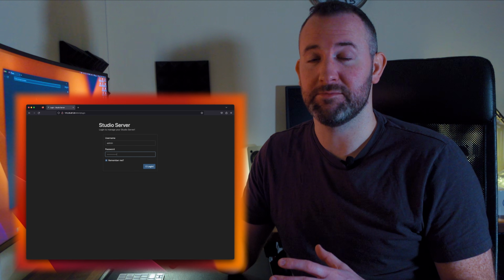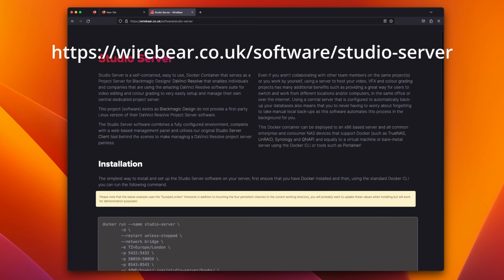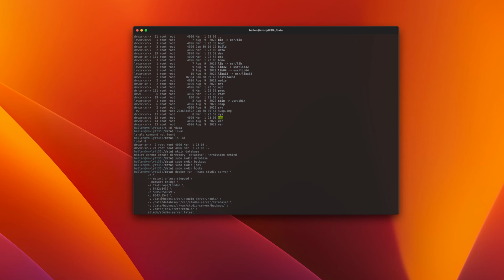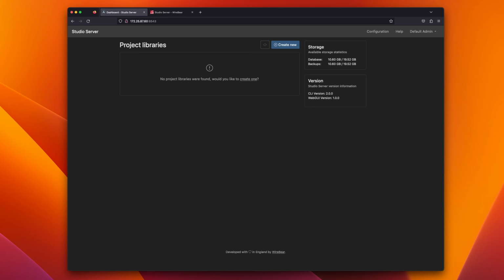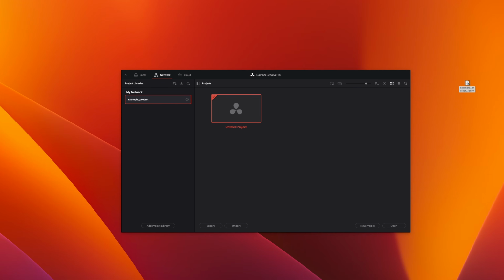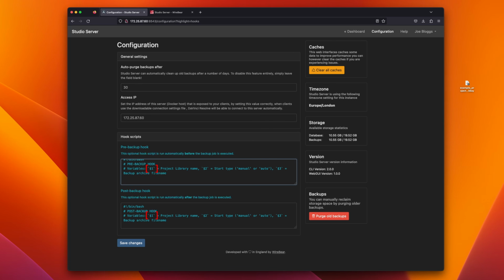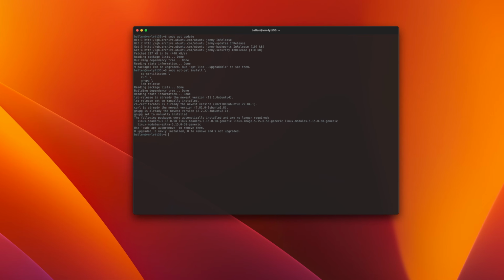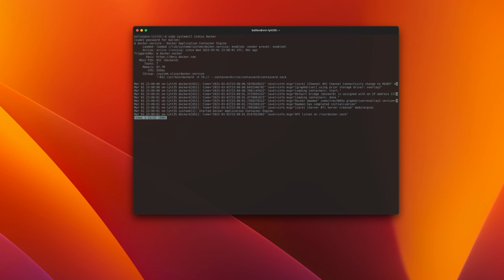Installing a DaVinci Resolve Project Server (Docker Container) on your NAS or Server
Following on from my last "Linux DaVinci Resolve Project Server", I've made some HUGE improvements to my native Linux DaVinci Resolve Project Server software (aka "Studio Server"), watch along in this video as I demonstrate the powerful features and how you can get it up and running!

"Studio Server" now comes as a self-contained (third-party, Dockerised)  DaVinci Resolve Project Server that I'ved developed, it comes complete with a web management interface, support for easily backing up and restoring projects to and from Cloud Storage services (such as OneDrive, GoogleDrive, NextCloud etc), support for scripted hooks  and can be installed directly onto any NAS (such as TrueNAS, UnRAID, Synology and QNAP) or a Linux, Mac or Windows server that supports Docker!

If you don't have Docker installed just yet, this video also includes a quick tutorial at the end of it - "How to install Docker on a Ubuntu Server" - so you can follow along and easily set yourself (or your company/team) with a central DaVinci Resolve Project Server with a painless backup solution too!

**UPDATE (September 2026):** Studio Server v3 is about to be released, find out more

TIMECODES
* Intro 00:41
* Features 02:55
* Configuring and deploying the Docker Container 06:45
* Accessing (and first time config) the web management panel 13:00
* General overview of the web admin panel features 14:30
* Creating a project library 16:27
* Connecting to the project library (from DaVinci Resolve) 17:32
* Manual backup features (taking a manual backup and restoring a project library) 20:45
* Setting up automated backups 22:01
* Backup hook scripts (advanced feature) 23:20
* Resetting a project library password 24:40
* Delete a project library 25:36
* (Optional/Extra tutorial) How to install Docker on Ubuntu Server 22.04 (if you need a guide/tutorial and don't have any other device that has Docker Support) 26:35

LINKS
* Installing a DaVinici Resolve Project Server on Linux (my previous video, which this video builds upon)
* How to install Ubuntu Server 22.04 (if you don't plan to use an existing server that already has Docker support)
* Commands (to copy and paste) used in the "Installing Docker" portion of the video